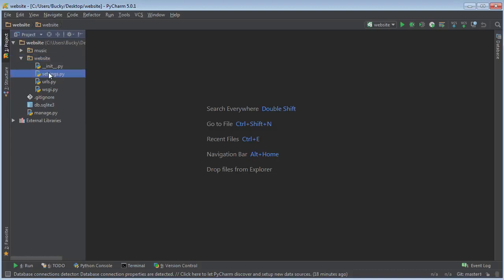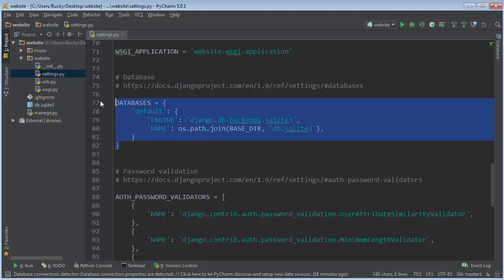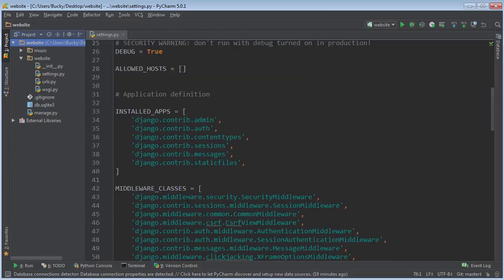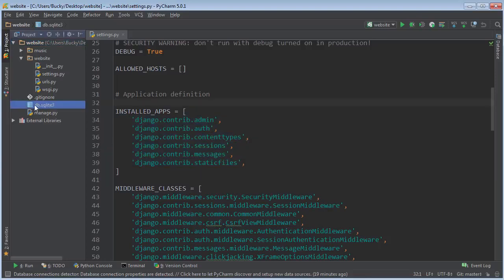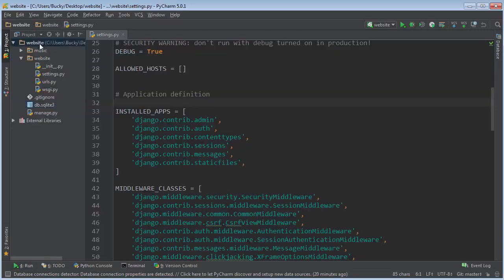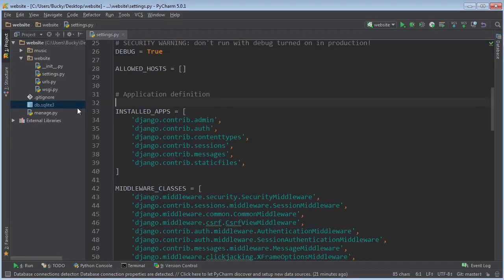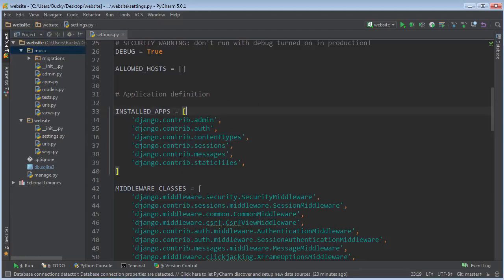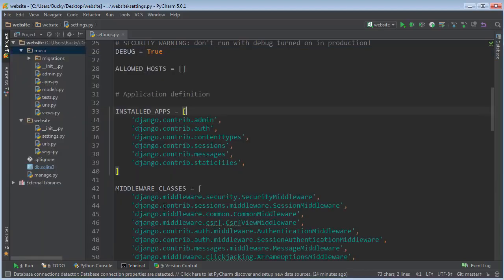Django Tutorial for Beginners | Lesson 6 - Database Setup